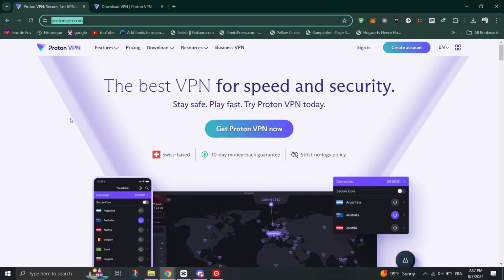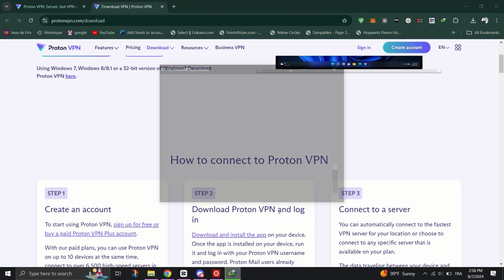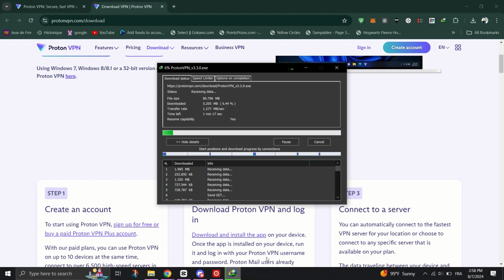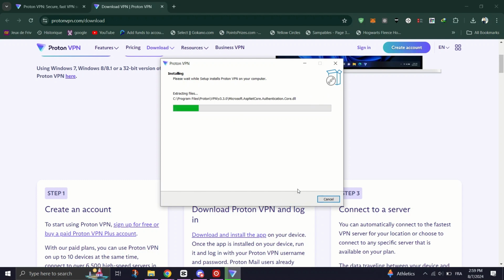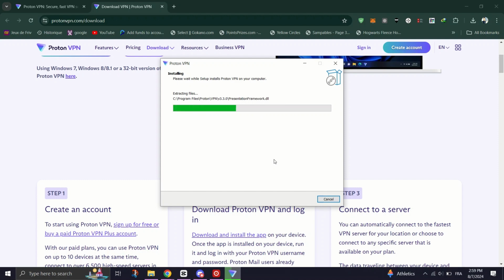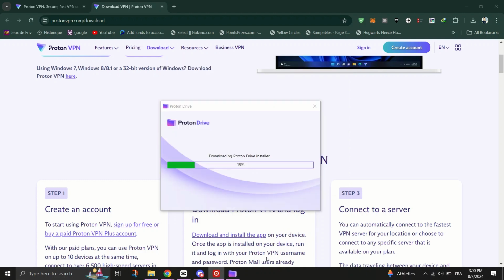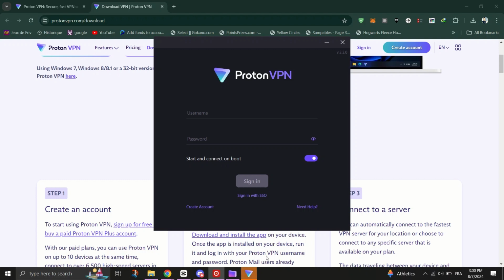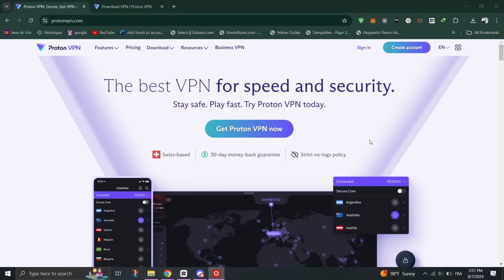How to Download and Install Proton VPN | Best Free VPN for PC❗(2024) (Tutorial)✅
🎥 In this video I'll show you How To Sign Up, Download, Install, And Use Proton VPN Free. The method is very simple and clearly described in the video. 🍳 Follow all of the steps & How to download and install ProtonVPN on windows 10/11

00:00.Intro
00:05.How To Sign Up, Download, Install, And Use Proton VPN Free
01:00.outro